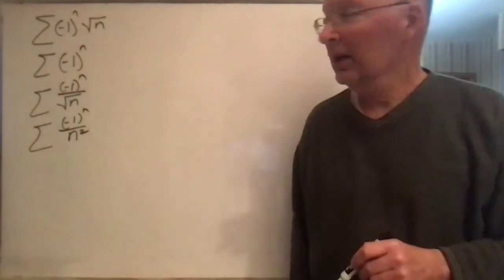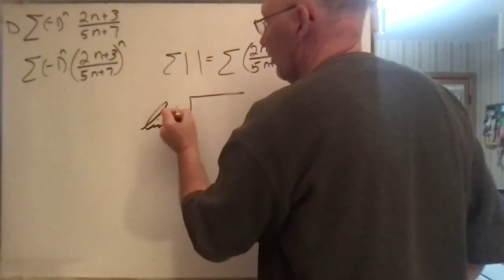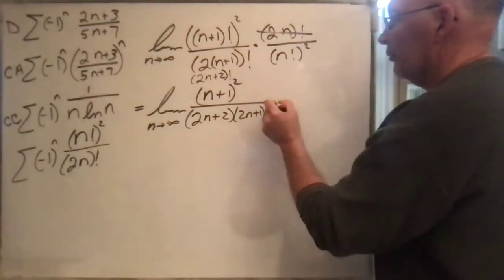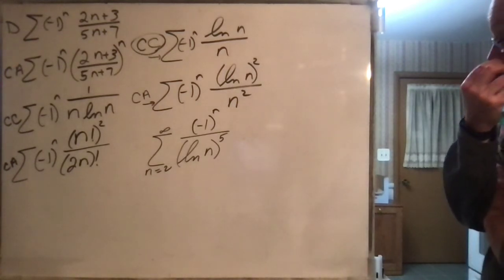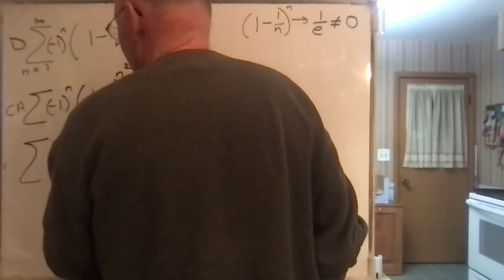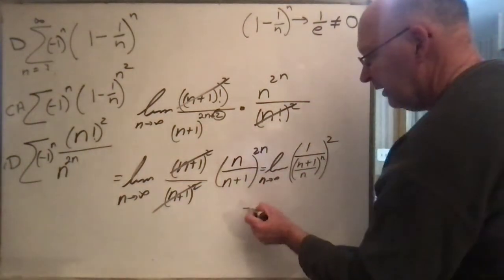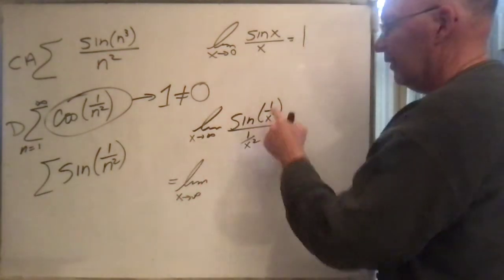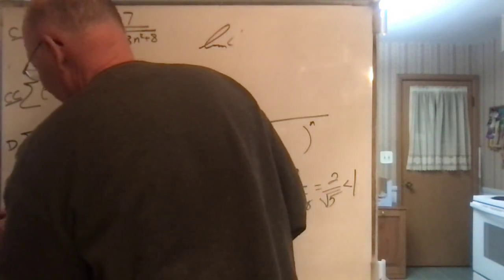Calc II Lesson 24 Review Infinite Series Problems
We review the various techniques used to determine if a series converges absolutely, converges conditionally, or diverges.